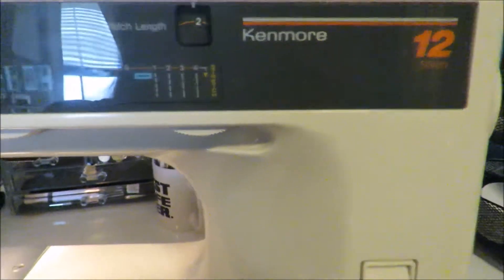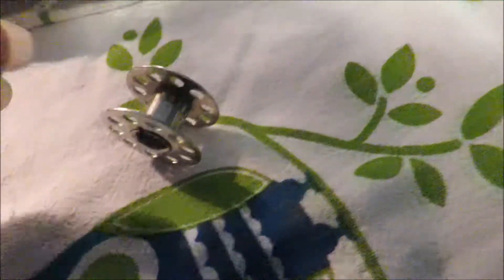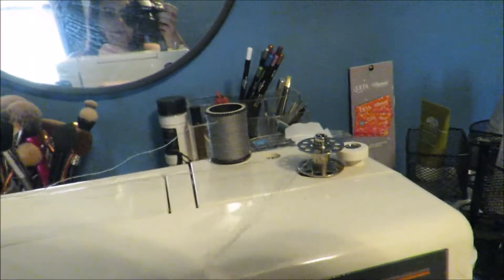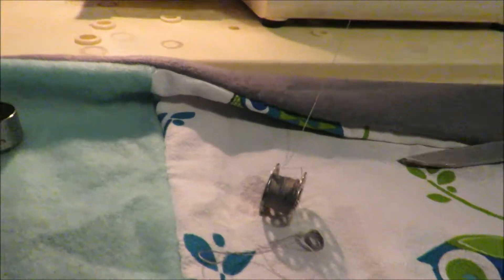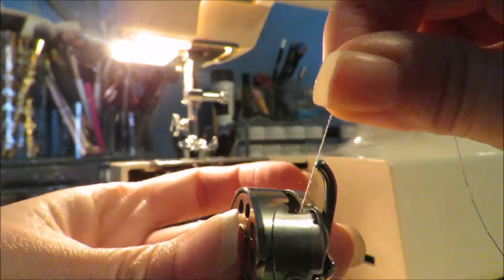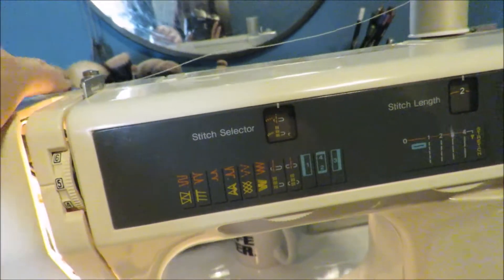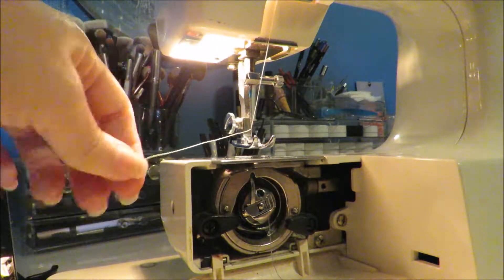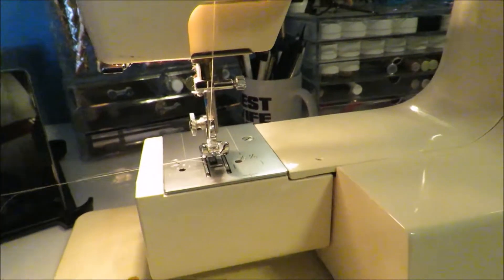How To Thread A Bobbin and Begin Sewing On A Sewing Machine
Hello, in this tutorial I show you how to thread a bobbin, and all the steps to get your sewing machine ready to start sewing! In this tutorial I am using an older sewing machine- a Kenmore 12 Stitch. Newer sewing machines may be setup a little differently than mine, but it should be pretty similar.

Join the About That Mama Life Fam and get in on all of the tips, tricks, updates and life hacks: